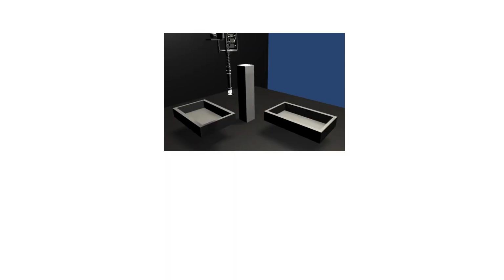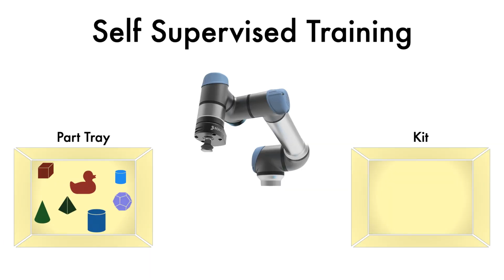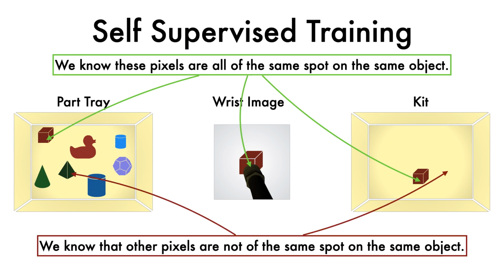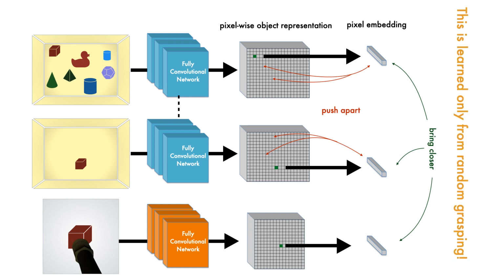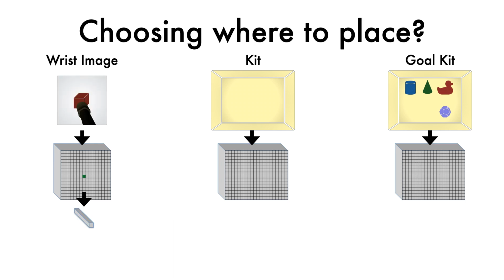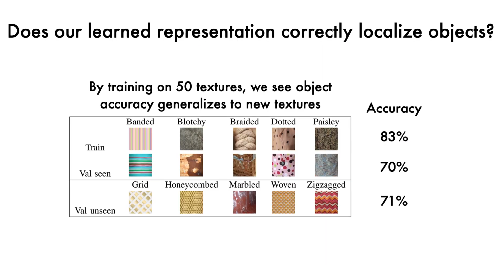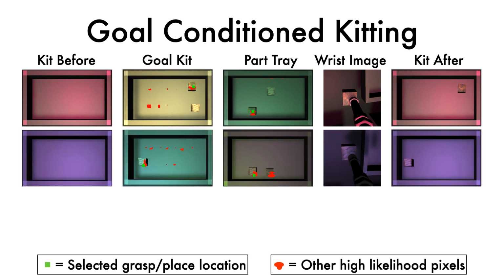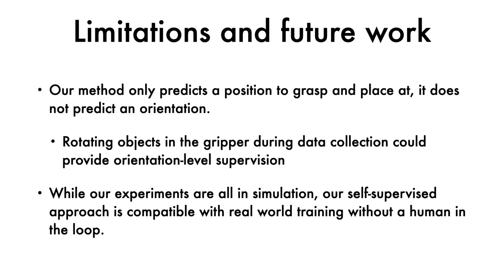Self-Supervised Goal-Conditioned Pick and Place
Coline M Devin (UC Berkeley); Payam Rowghanian (Osaro); Chris Vigorito (Osaro); Will Richards (Osaro); Khashayar Rohanimanesh (Osaro)